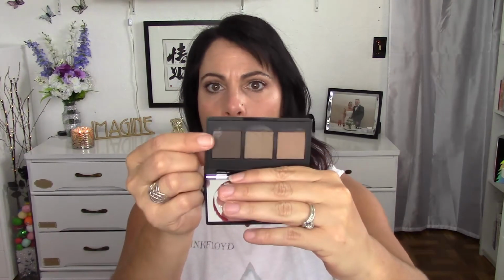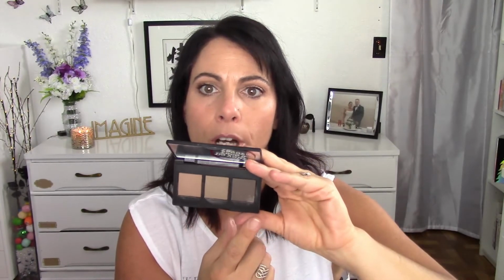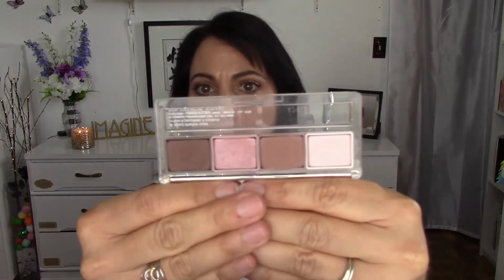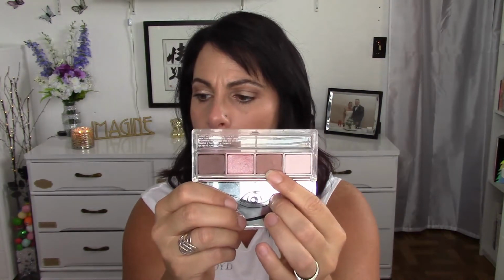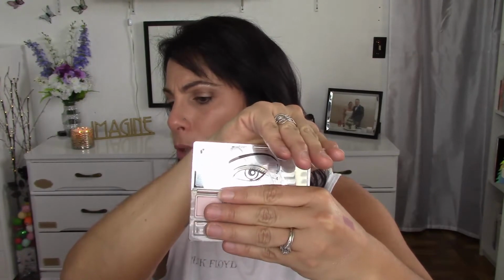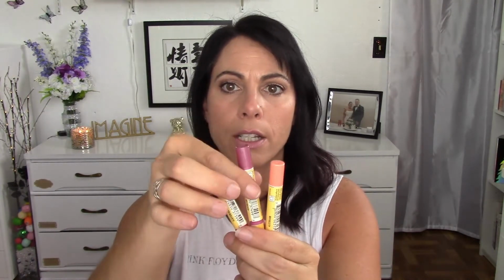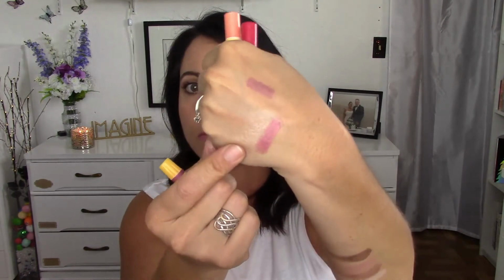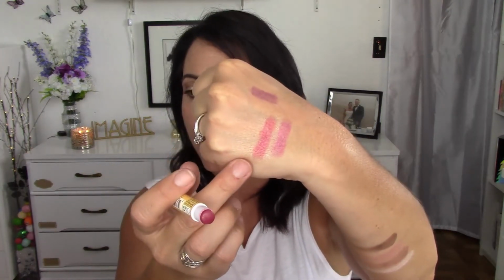Beauty Favorites for August 2017 and a Few Not So Favs.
My August 2017 Beauty Favorites and a Few Things That Just Didn't Work For Me..

What Im Wearing:
Eyes:
Ardell Sensual Eyes 4 Pan Palette in 1st Love
Maybelline Master Skinny Skinny Eyeliner
Ardell Mascara Top and Bottom

Lips:
Burts Bees Lip Shimmers in Watermelon